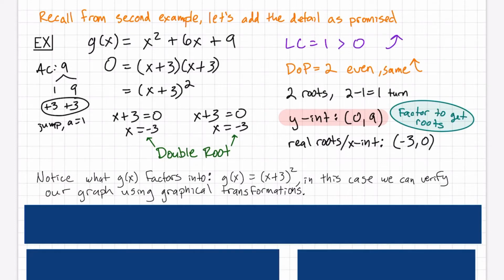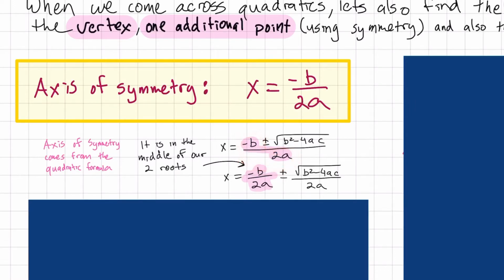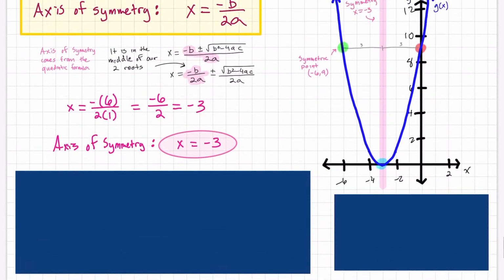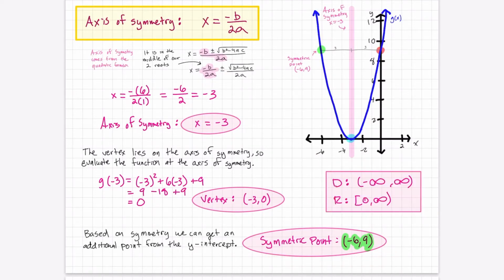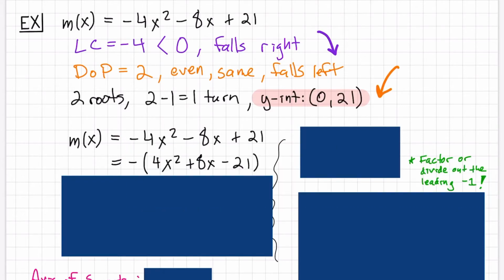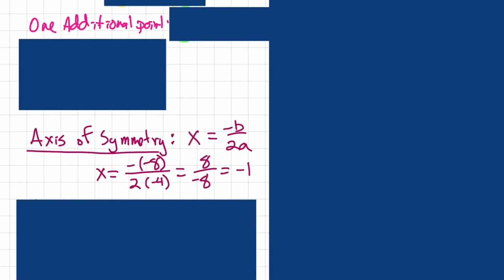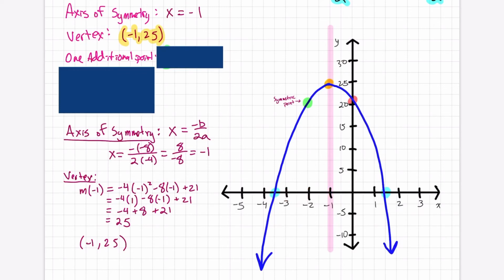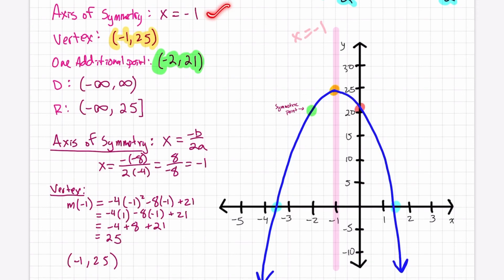Graphing Quadratics in Standard Form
A College Algebra lecture where we graph quadratic equations, or parabolas, while the function is in standard form. This follows the graphing polynomials lecture (link below) and graphing quadratics is a special case.